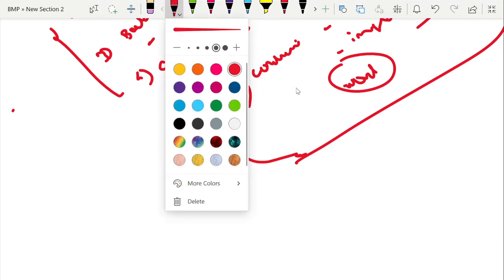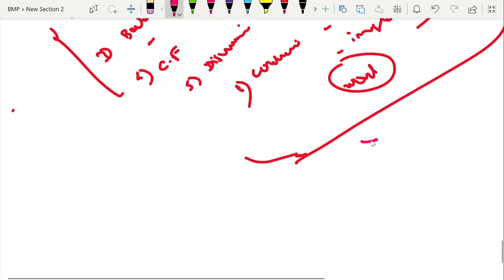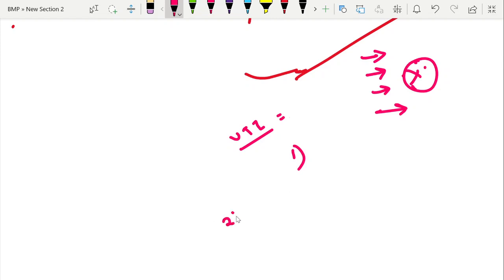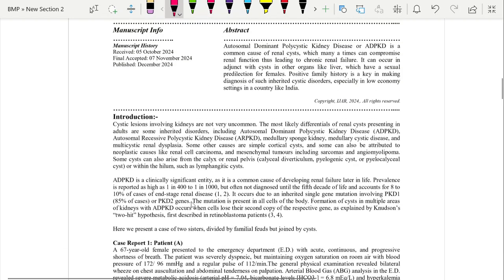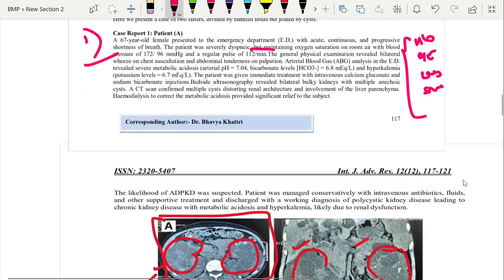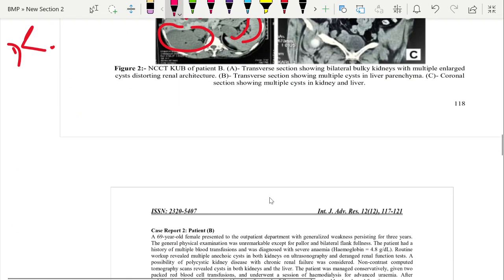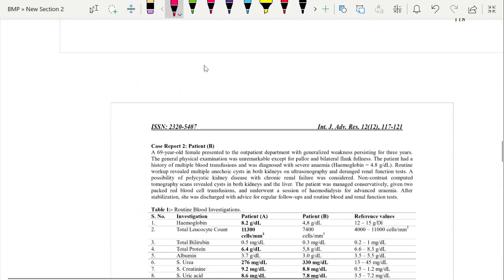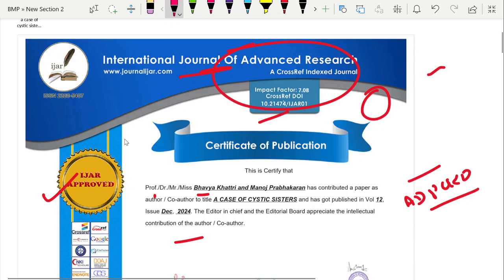continued.. CASE REPORT Publication related with eg. / dec 2024